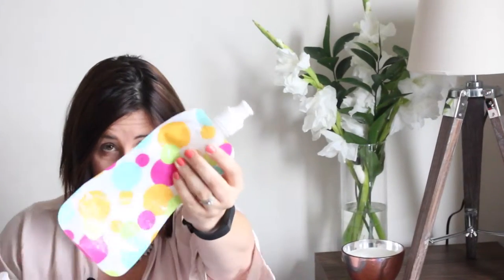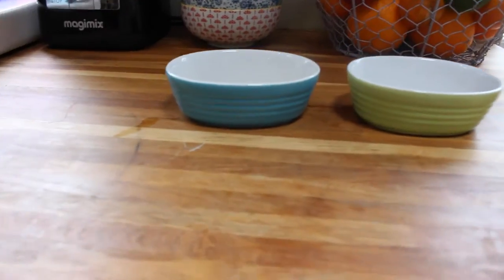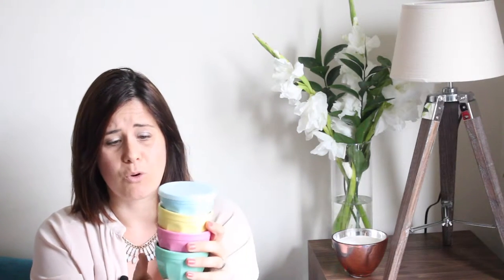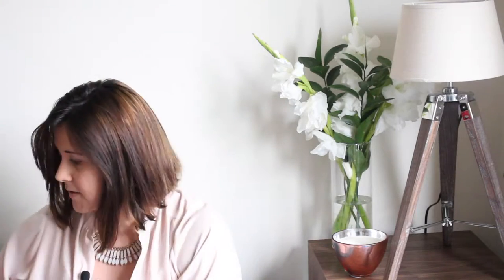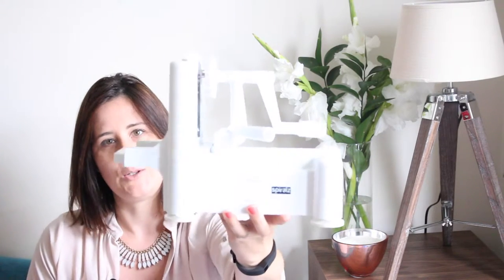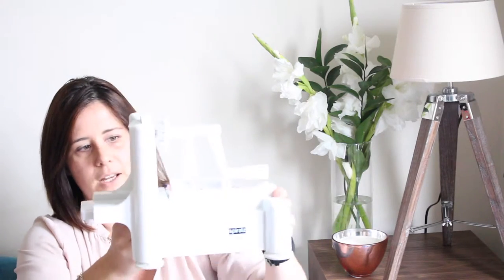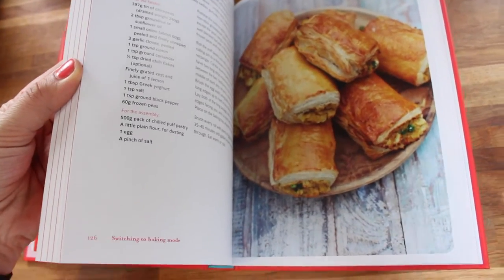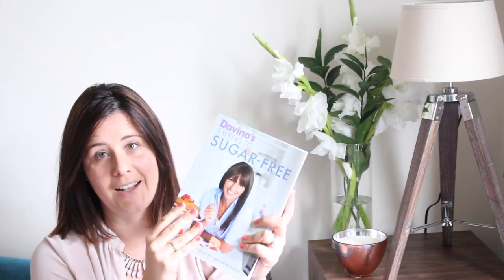AUGUST KIDS KITCHEN FAVOURITES | MY FUSSY EATER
A roundup of some of the kitchen gadgets and utensils that myself and the kids have been loving this summer; including collapsable water bottles, mini oven dishes, ice lolly moulds and a spiralizer.

Check out my links below for lots more family friendly recipes and hints, tips and tricks for picky eaters: